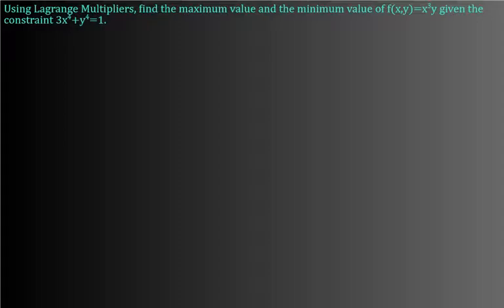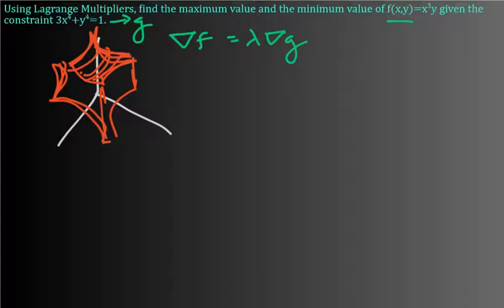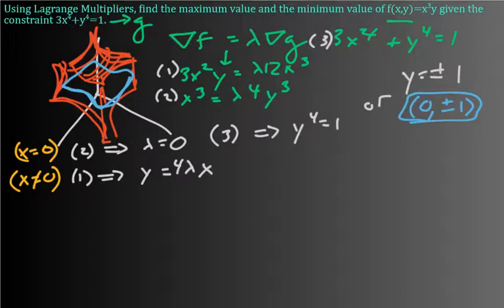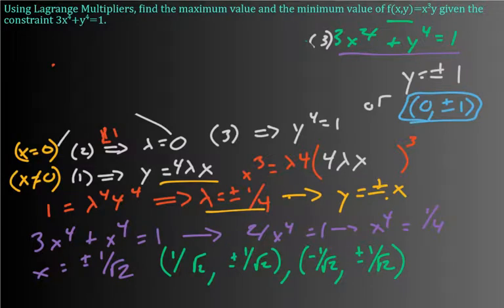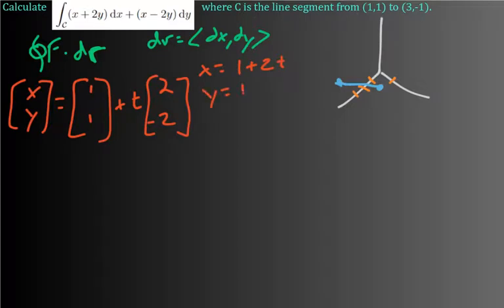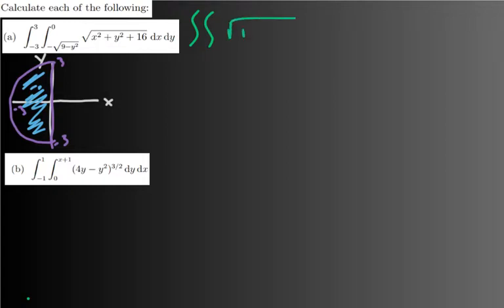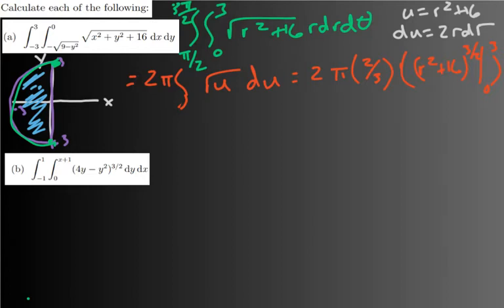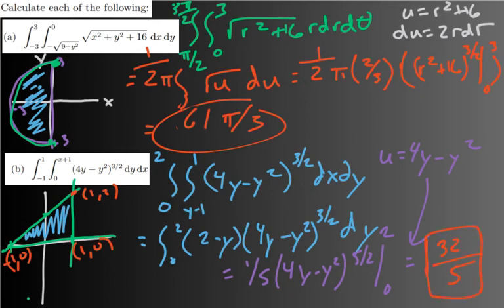Calculus 3 - Yearlong Review Video 2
The second video in my full course review video. You definintly want to make sure you understand these problems, they are key to mastering this course and courses beyond it in math!